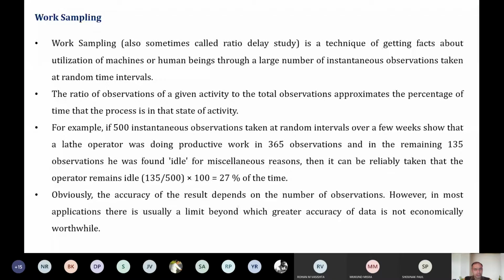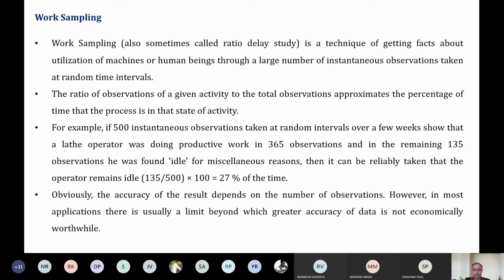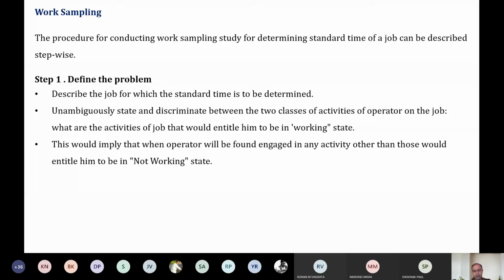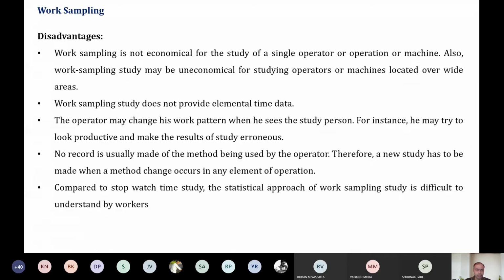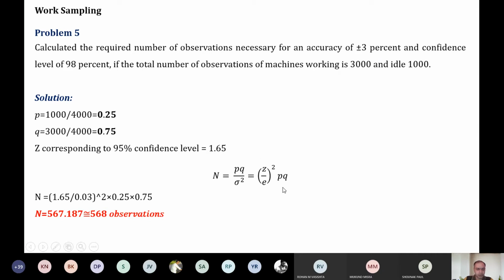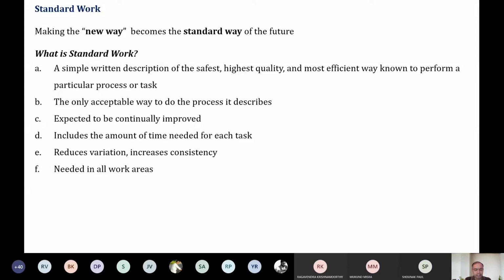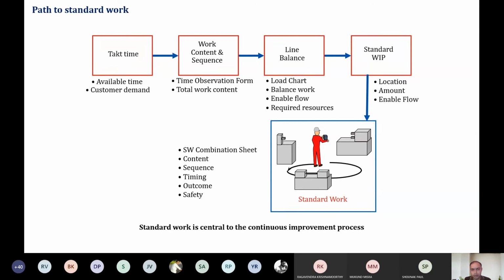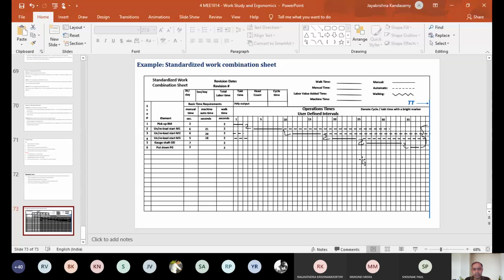Work Sampling and Standard Work